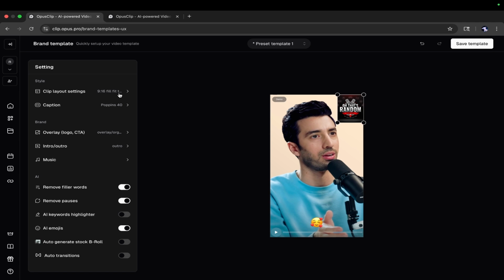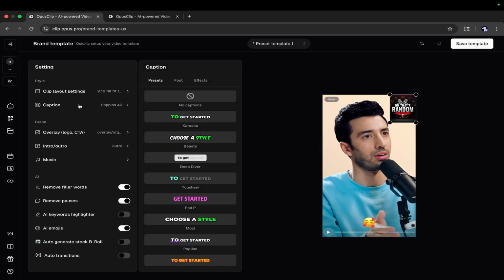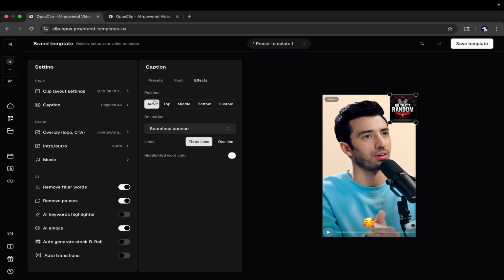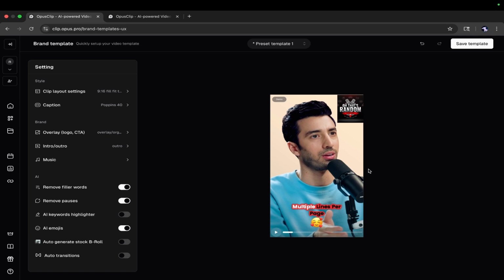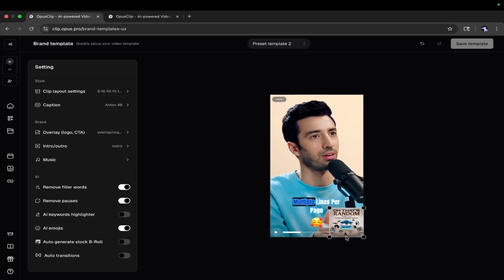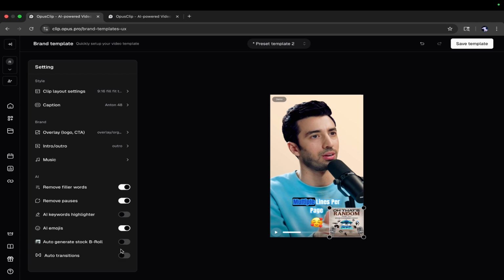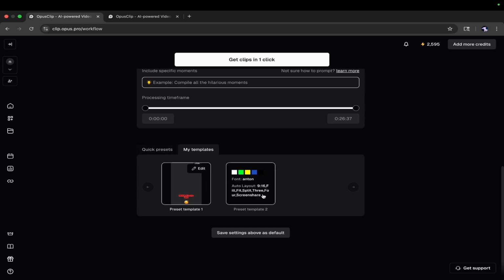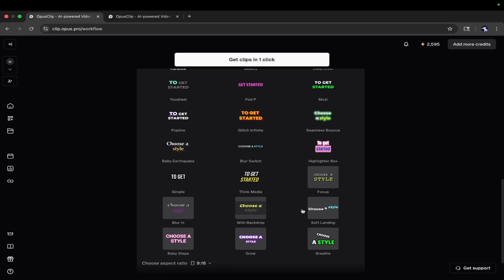How It Works OPUSClip | Creating Your Brand Template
Today I show you How to create your brand template inside of OPUS Clip step by step easy peasy.

🤓HOPE YOU GUYS ENJOY THIS EPISODE!,

Yo, real quick — huge thank you for rocking with my videos. I put a lot of time into this stuff, so if you’re still here reading this, you’re officially part of the day-ones. Much love ❤️